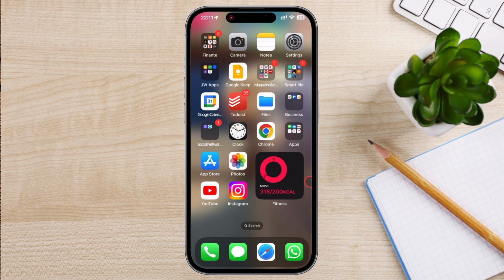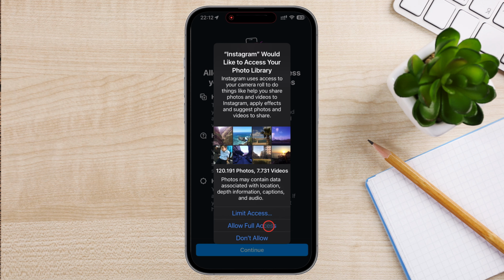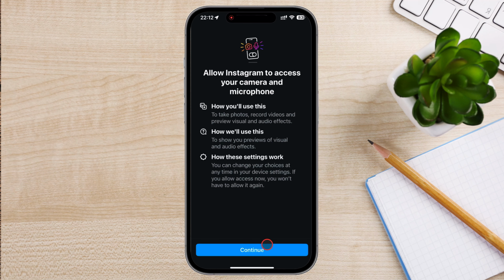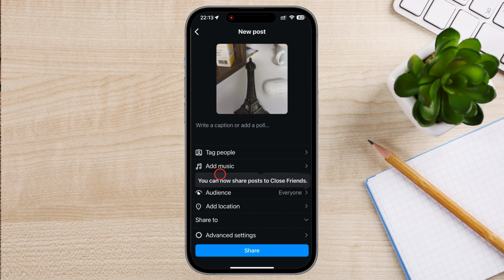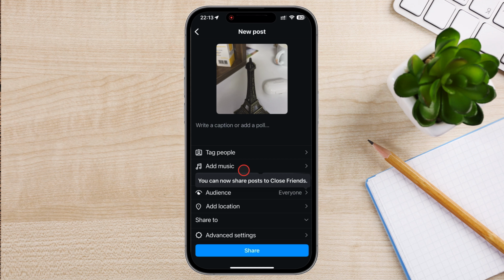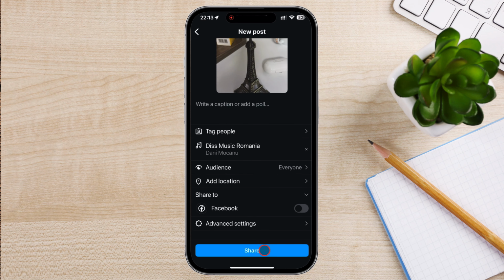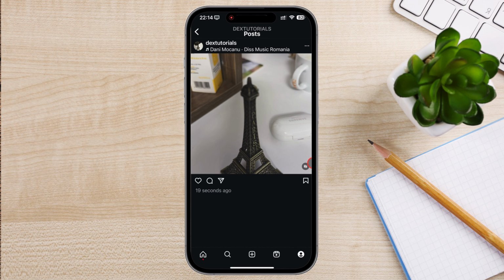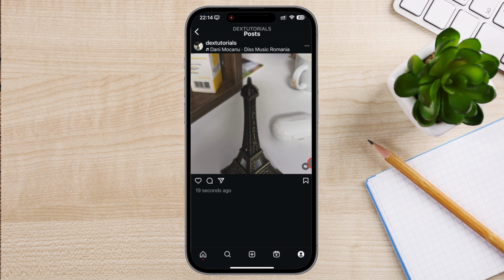How to Upload a Photo on Instagram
In today’s video, I’ll show you how to upload a photo to Instagram! Whether you’re new to the platform or need a refresher, this easy guide will help you upload photos, edit them with Instagram’s built-in tools, and make your posts stand out.

📸 Why Uploading Photos is Key on Instagram:

Photos are the heart of your Instagram profile, letting you share personal moments or professional content.
Posting regularly keeps your followers engaged and helps build your presence on the platform.
High-quality photos can increase your chances of being discovered through hashtags, location tags, or the Explore page.
🔑 What You’ll Learn:

How to upload photos from your gallery or take a new picture.
Using Instagram’s filters and editing tools to enhance your images.
Adding captions, hashtags, location tags, and tagging people in your posts.
Tips to boost engagement and visibility on your Instagram posts!
Having trouble? I’ll also cover common issues you might face and how to fix them.

If you found this tutorial helpful, don’t forget to give the video a thumbs up, subscribe for more social media tips, and hit the bell icon to stay updated on our latest content. Got any questions? Drop them in the comments below!